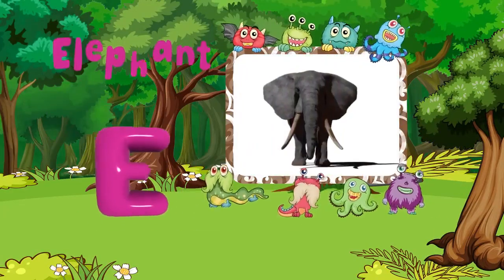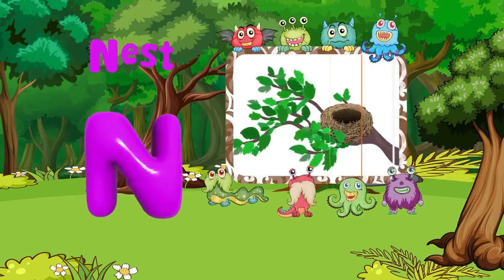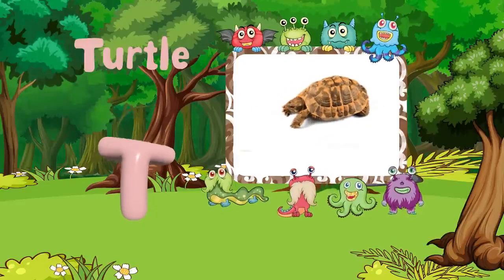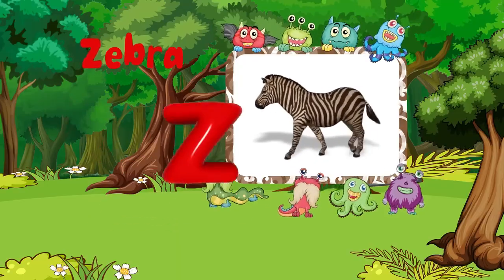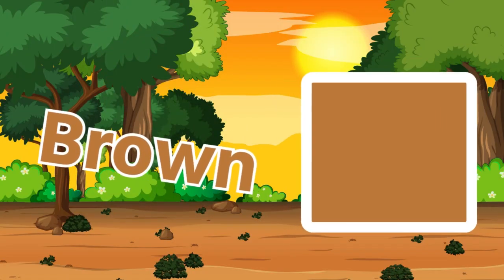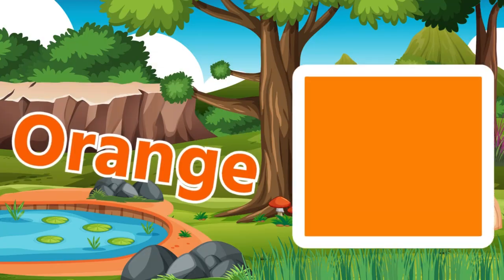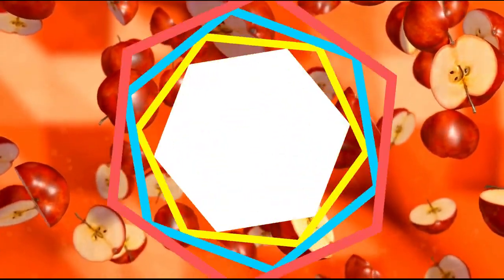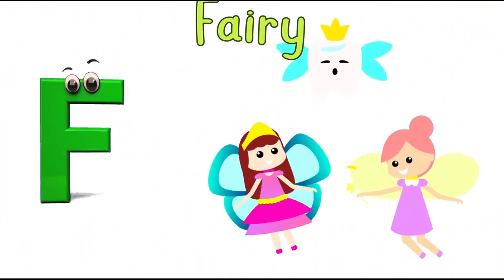🌟❤️ ABC & Phonics Rhymes | Shapes, Colors & Learning for Little Learners! 🎤🔤🎨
🎶✨ Let’s make learning magical! Join us for a fun and interactive journey where toddlers and preschoolers discover the ABC alphabet, phonics sounds, shapes, and colors through playful rhymes and cheerful songs! 🌈📚

🔶🟢🔵 What’s Inside:
✅ ABC phonics rhymes to boost early reading skills 🔤🎤
✅ Bright colors & fun shapes for visual learning 🎨
✅ Interactive and engaging content for little learners ❤️
✅ Encourages memory, speech, and cognitive development 😊

Perfect for kids who love to sing, dance, and learn through fun educational activities! 🎉

Let me know if you'd like any adjustments or extra elements! 😊